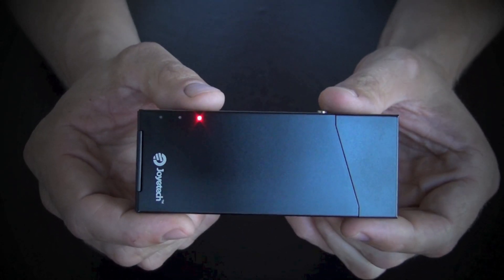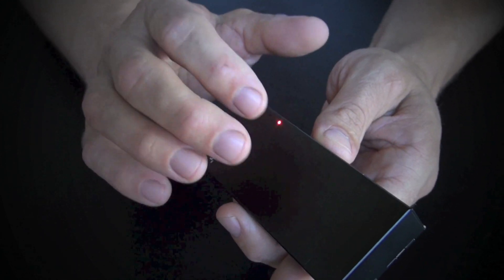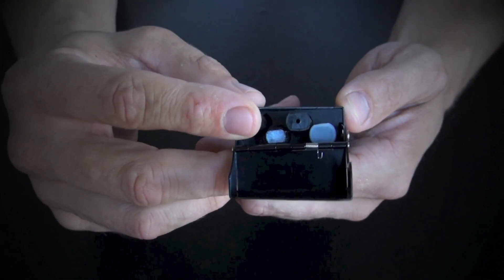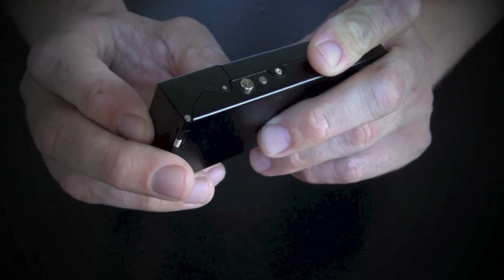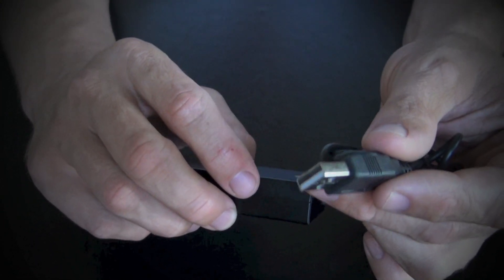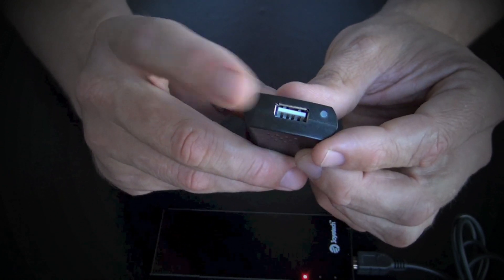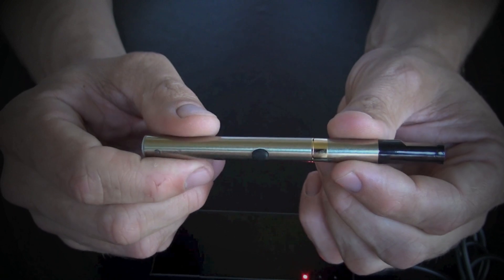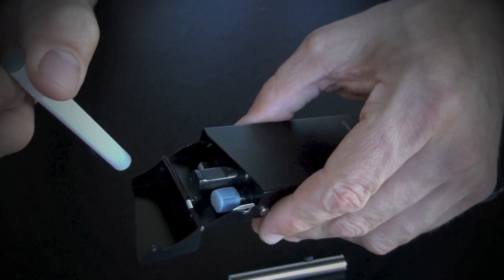Genuine Joyetech OEM PCC for 510 Personal Charging Case